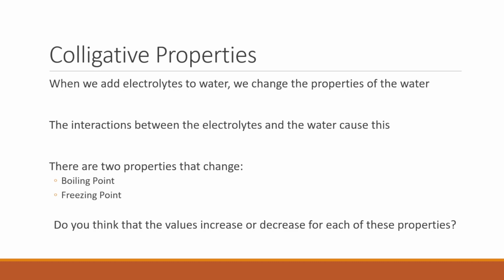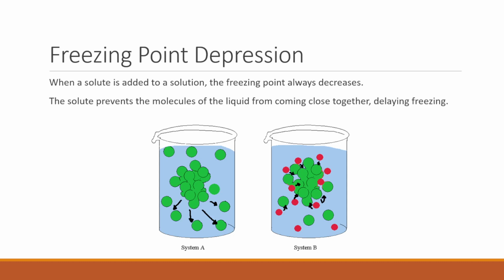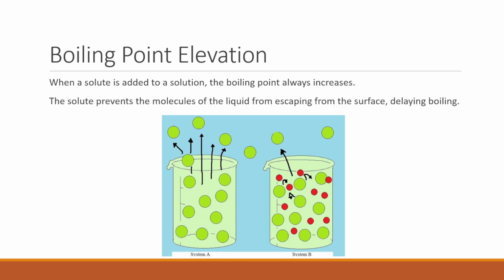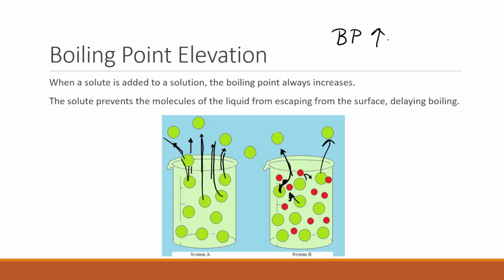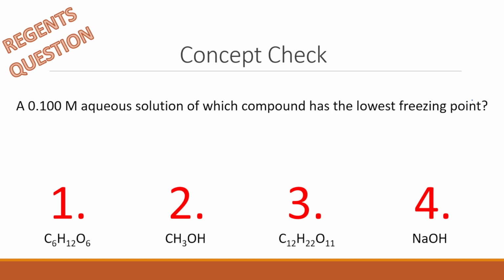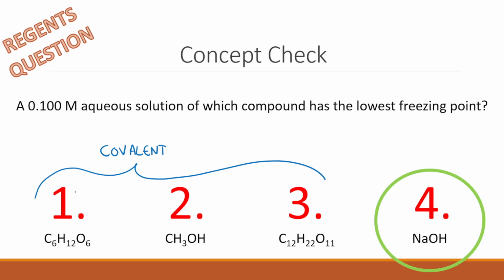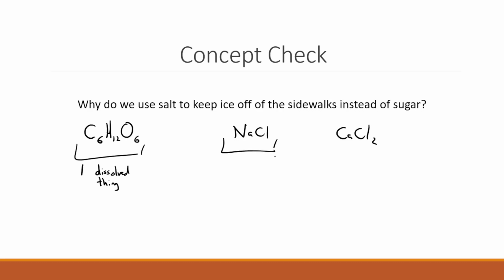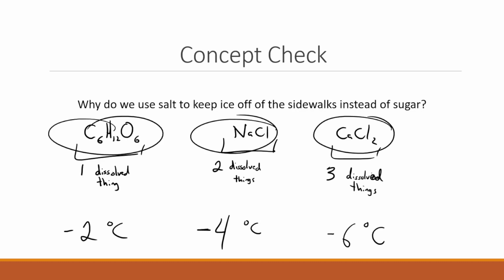9-3 - Colligative Properties